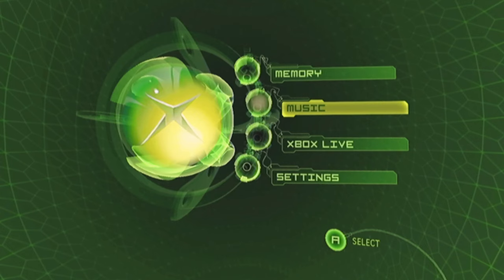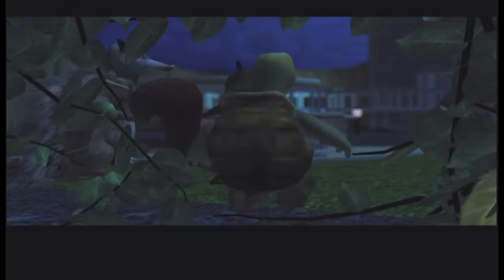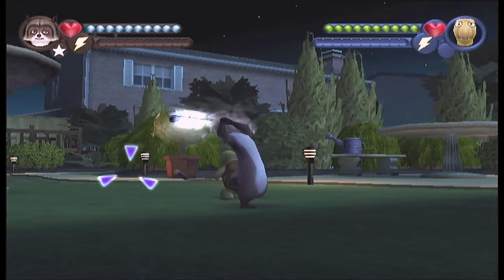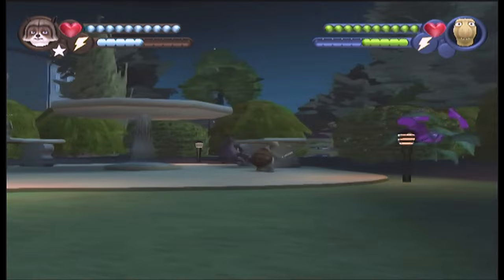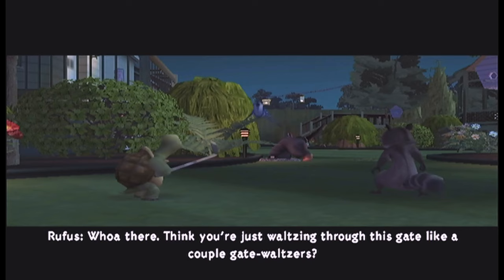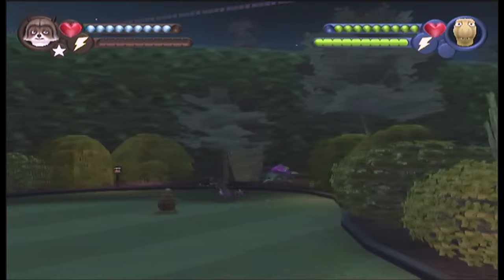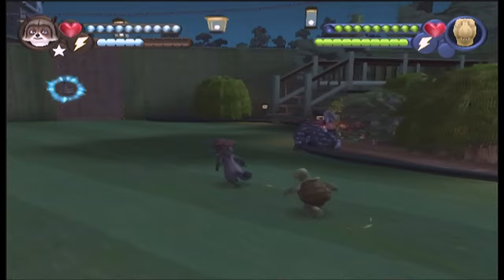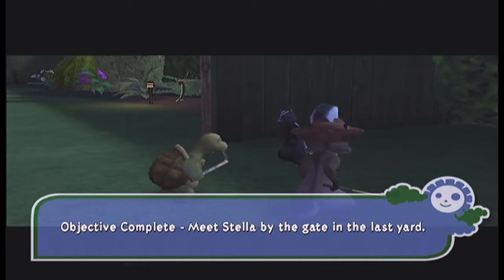Over the Hedge - Episode 1 | "Gladys' Back Yard"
Welcome to my walkthrough of Over the Hedge for the Xbox! In this video we infiltrate Gladys' house!

Over the Hedge is a 2006 video game based on the film of the same name.

This was the last DreamWorks Animation game released for Xbox.

Sami Kirkpatrick, Madison Davenport and Shane Baumel reprise their roles from the film as Bucky, Squillo, and Spike.

In the video game, which takes place a year after the movie, RJ, Hammy, Verne, and the gang feel that they need to have more things for the log (the area behind the hedge). This leads them on a wild romp through six different areas to snatch different things such as a popcorn machine and a TV for themselves. There are several mini games as bonuses in the game.

All through the game, they try to take these things while avoiding the Sniffer, (Dwayne the Verminator), who tries to defeat them by using mind-controlled vermin he has captured as his "henchmen." At one point, many animals, including weasels, badgers, and even Vincent the bear are controlled.

Over the Hedge features 3D platform gameplay as well as mini games. Players navigate a series of homes searching for luxury items, controlling RJ, Verne, Hammy or Stella. Character voices are provided by soundalikes rather than the original actors who recorded the voices for the film (except Bucky Spike and Quillo).

Two different kinds of attack can be employed, melee and ranged. Weapons include golf clubs, sticks, baseball bats, plungers and other everyday items. Ranged attacks consist of throwing boomerangs, frisbees and shooting golf balls, these attacks can be charged up. There are also energy attacks, projectile weapons and objects to pick up and throw at enemies. The game has several pickup weapons, such as weapons that only opponents have (i.e., a trowel). There are also guns that can be picked up, such as a toy ball launcher, a freeze ray, a bubble shooter, or a lava blaster.

Players can jump or double jump. The game allows a second player to press a button on the second controller and join the game at any time, as well as pause the game and drop out. There are also plenty of obstacles and hazards to overcome, as well as objectives to complete and extras to collect. The game also has an array of hats, which when collected make a humorous sound and act as armor. These include a chef hat, a crown, a witch hat and a hockey helmet amongst others.

Several locations from the movie (and some that are not) appear to give a greater playing ground than the suburbs, the home base being the woods where all the loot is stored. Players can switch around between the four characters to give the storyline some slight twist, as each character says something different when a situation arises, to slightly alter the story.

In the mini games you can do go kart racing and mini car racing in several of the levels that were in the game. You can also play bumper carts featuring characters like Gladys.